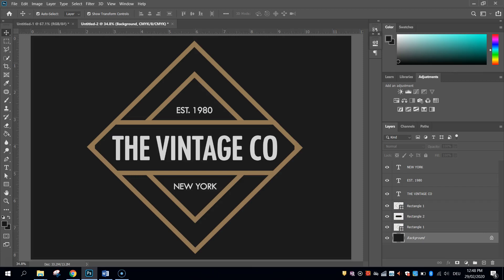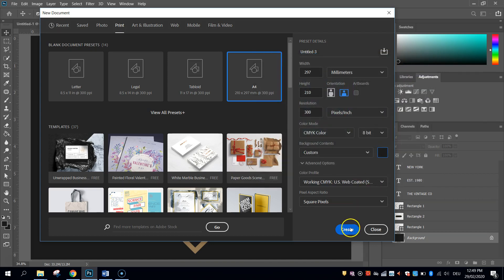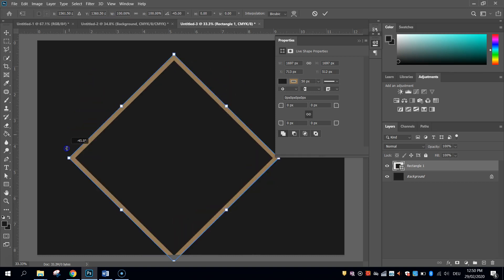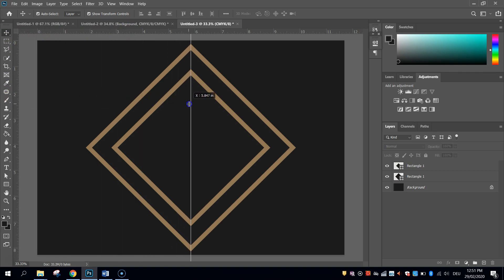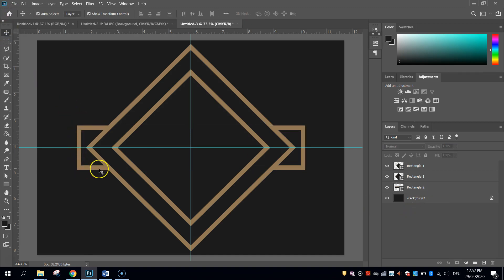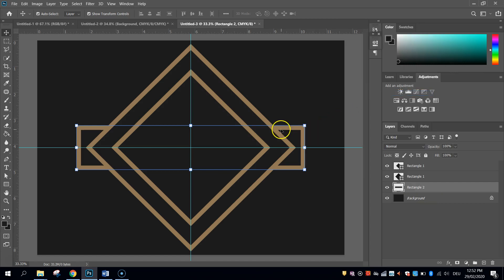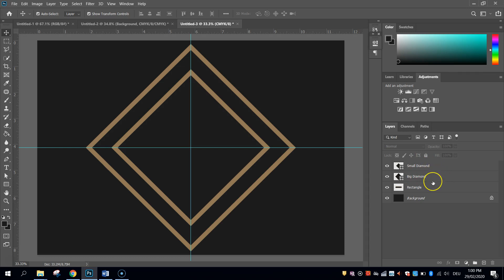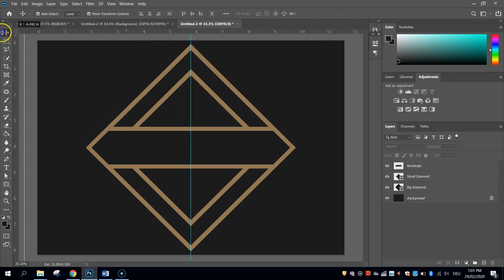How to Make a Vintage Diamond Logo in Photoshop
Learn how to quickly and easily make a vintage diamond logo using Adobe Photoshop.

Colours
• Gold - #917653
• Grey
• White

Font
• TW Cen MT Condensed at 100pt and -50 tracking (main text)
• TW Cen MT at 25pt (small text)